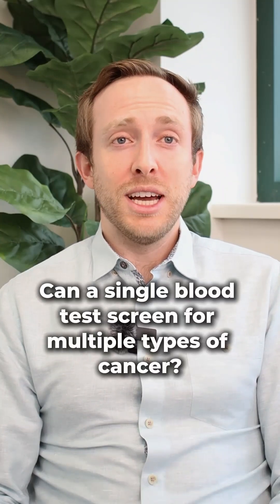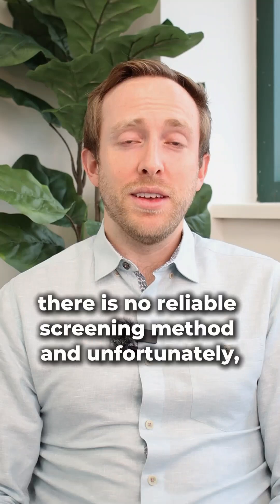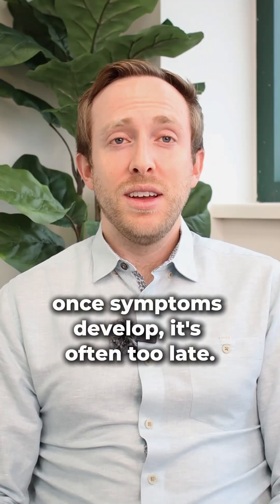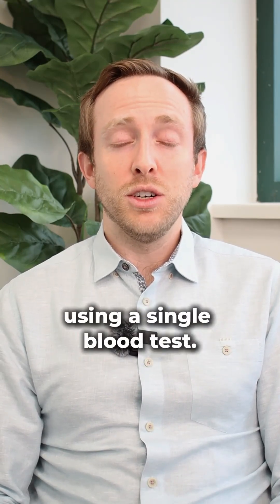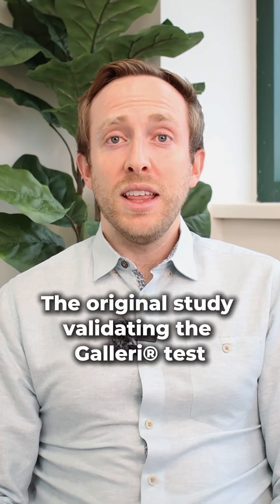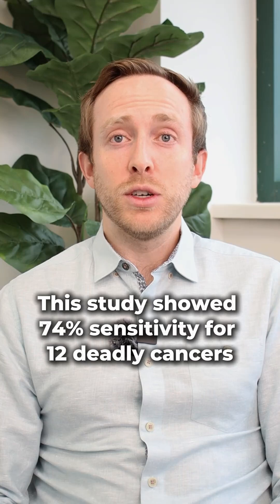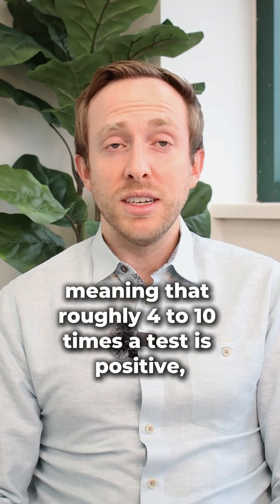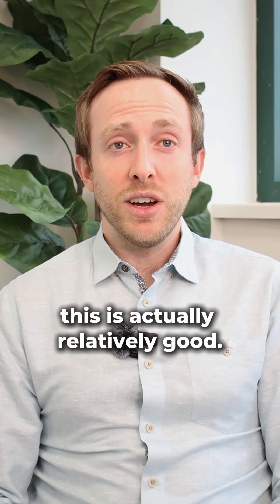Blood Tests for Cancer Explained by a Doctor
Can you screen for multiple types of cancer with a single blood test? Dr. Finlay breaks down how the Galleri test can screen for over 50 types of cancer, potentially identifying early-growing cancers before symptoms have developed. If you are interested in this form of advanced cancer screening, Almira Medical offers the Galleri test in Toronto and the Greater Toronto area. We'd love to meet you!

Book a Galleri cancer screening blood test in Toronto or the Greater Toronto Area with Dr. Finlay: